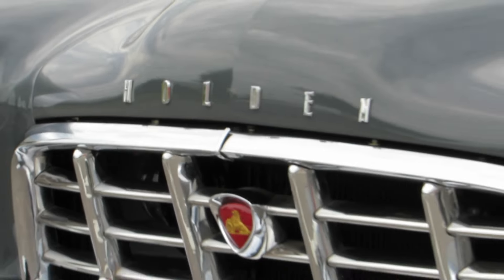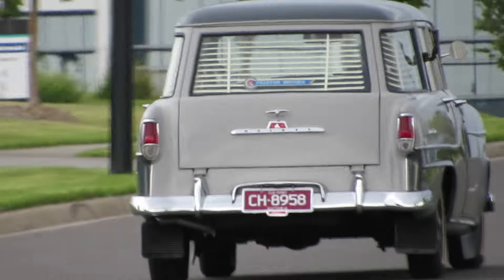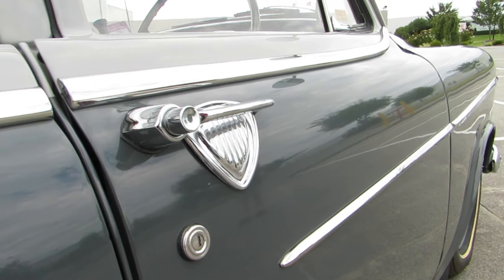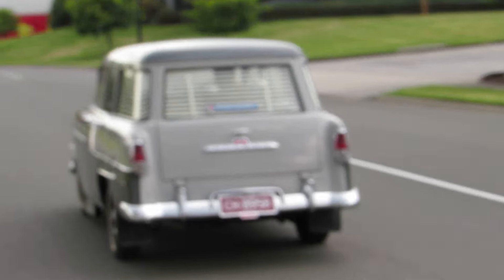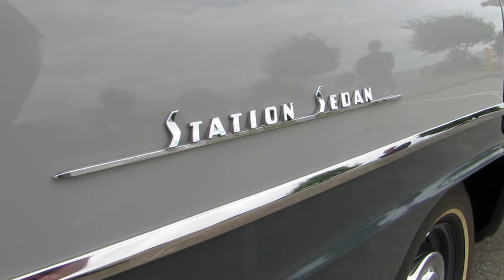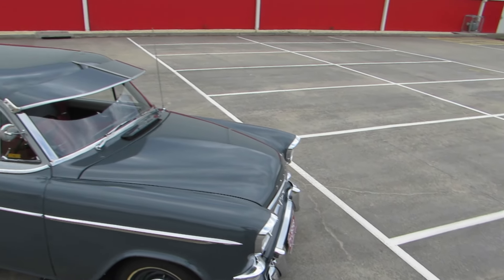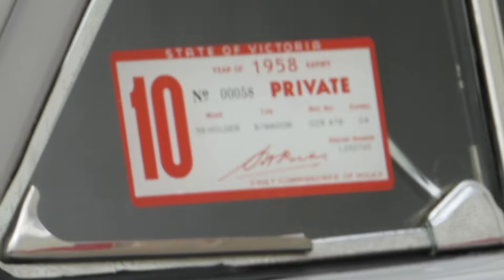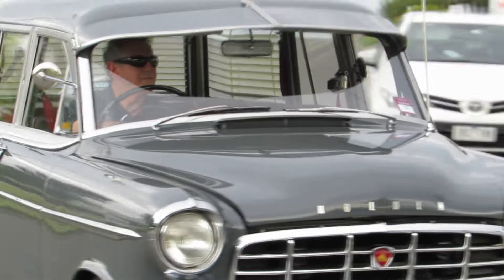1958 Holden FC station sedan - Reader Resto | Unique Cars Magazine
Meet Dominic Lentini and the stunner FC station sedan he built up from a sad case parked just a little way up his street.